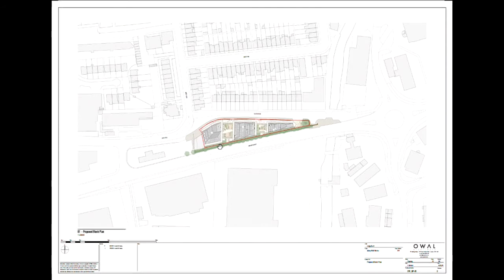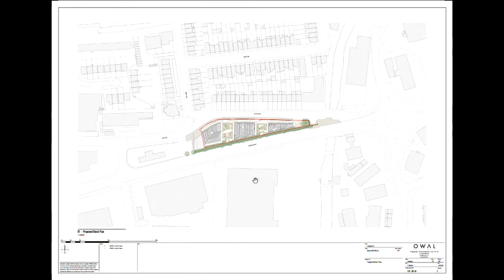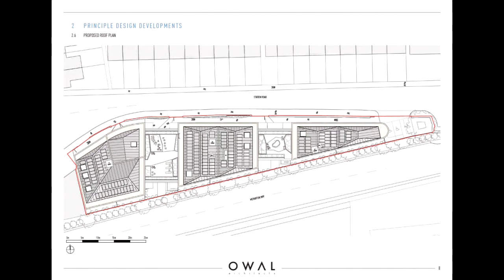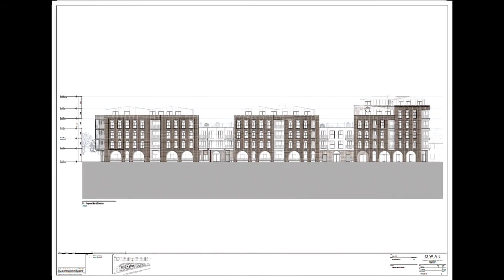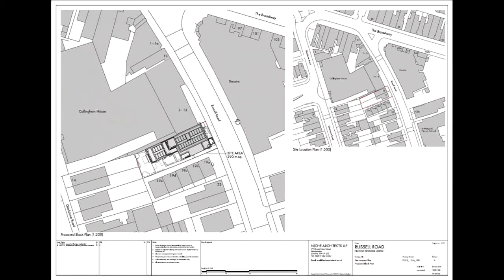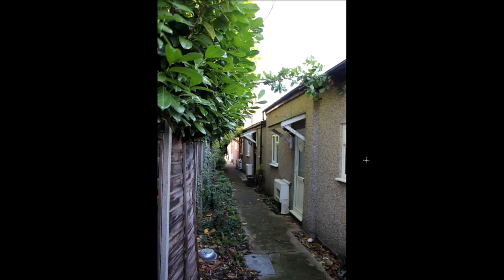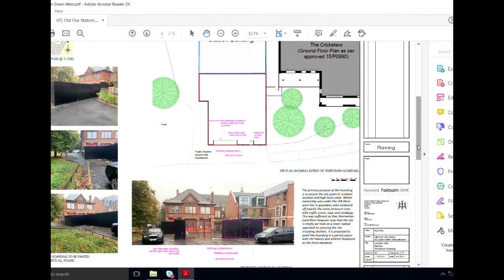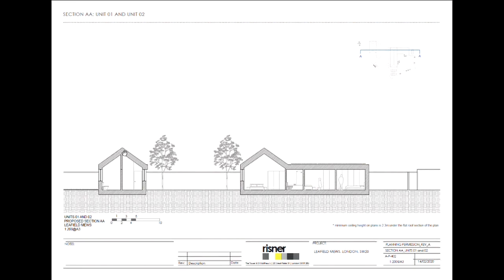Planning Applications Committee 19 March 2020 7.15pm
The agenda for and the decisions of the Planning Applications Committee can be found